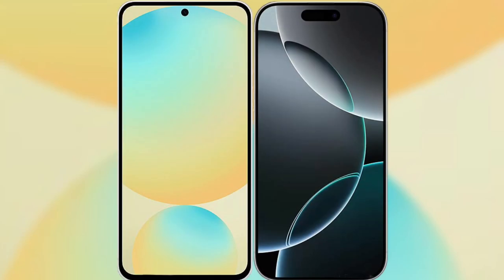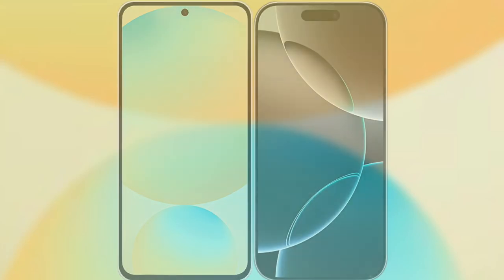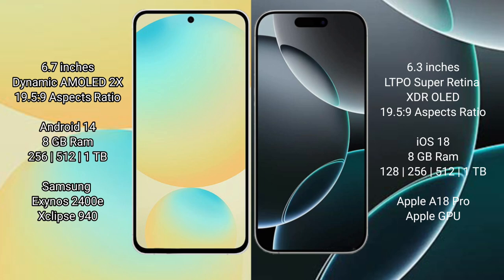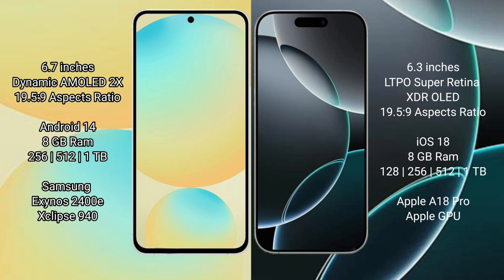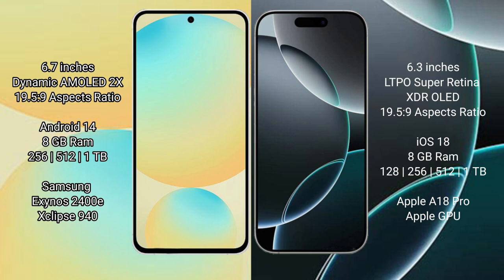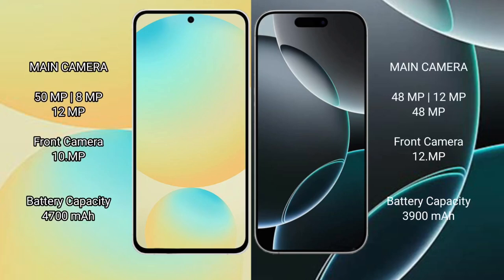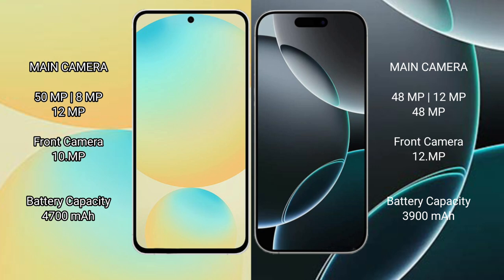Samsung Galaxy S24 FE vs iPhone 16 Pro Review